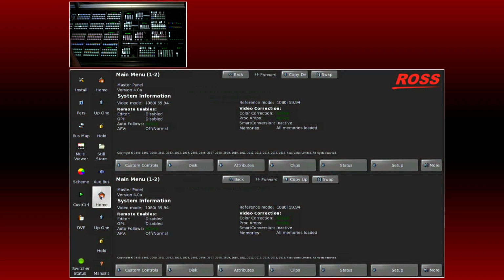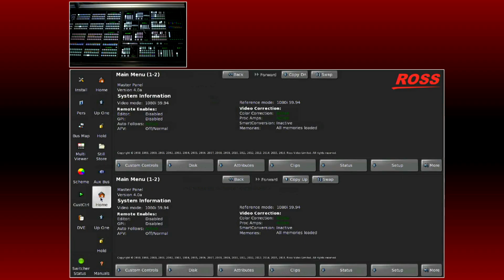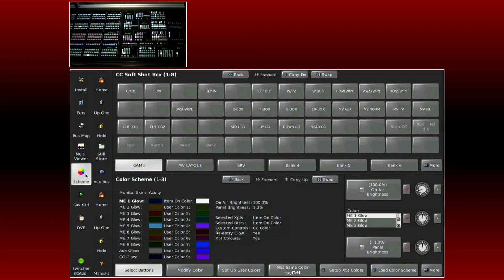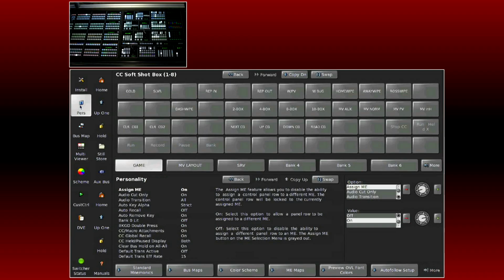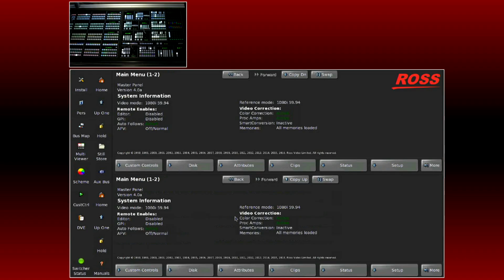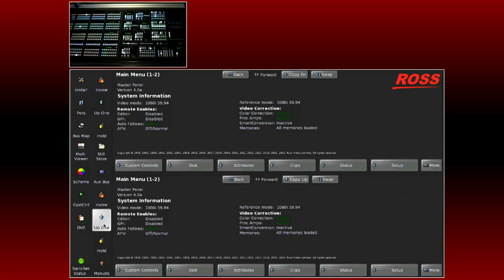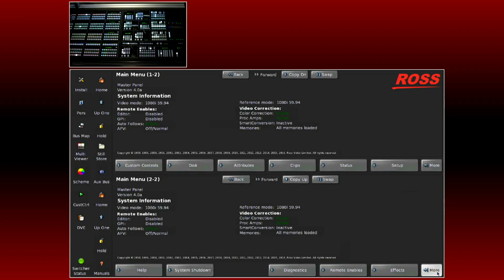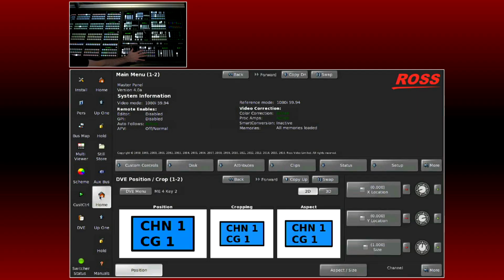Acuity | Acuity Panel Menu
Acuity Menu Introduction.